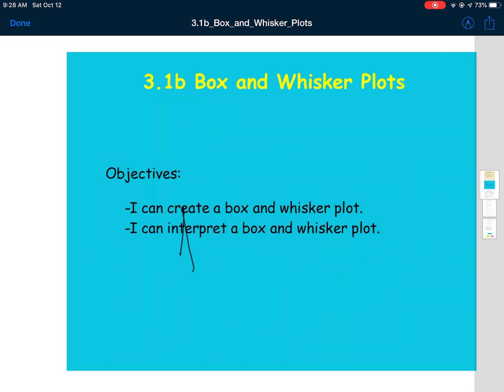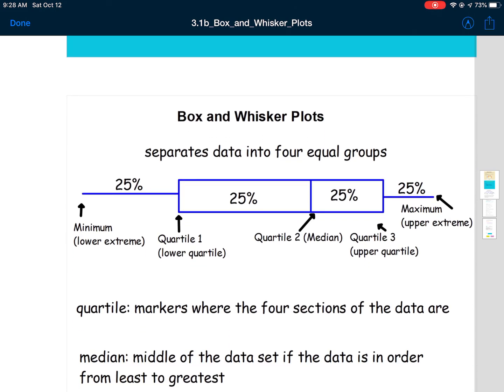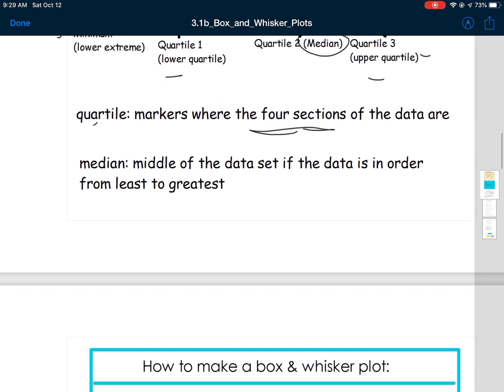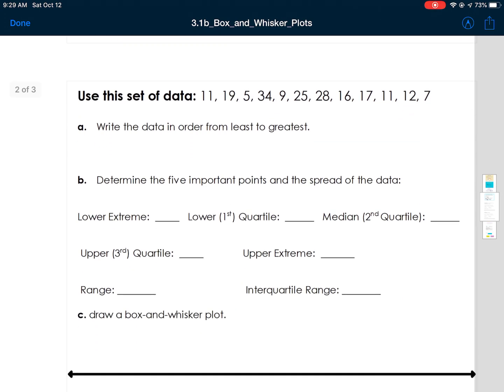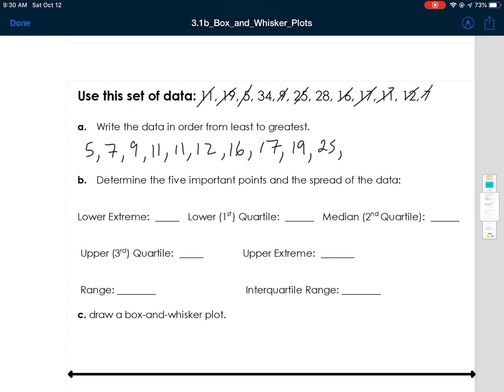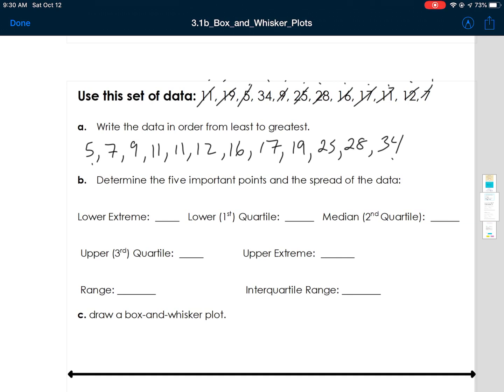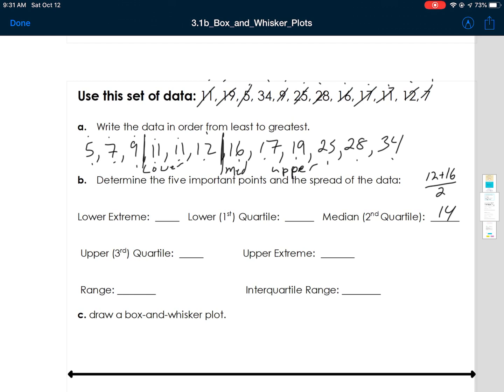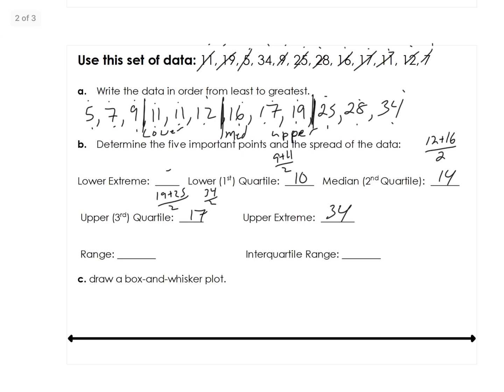Box and Whisker Notes Part 1